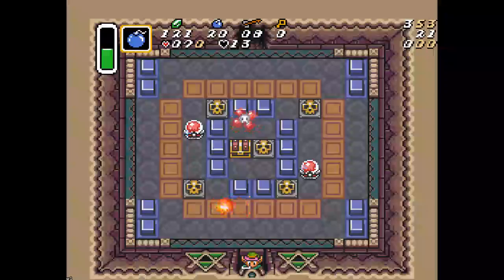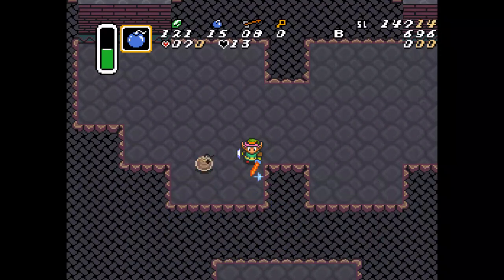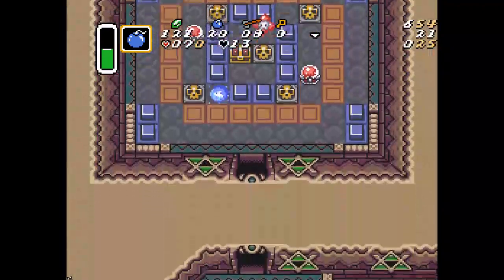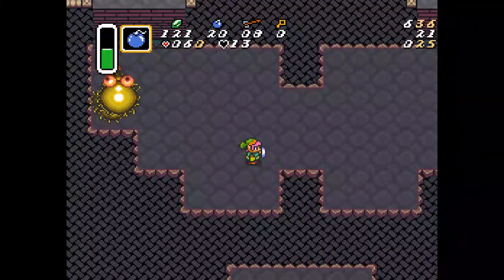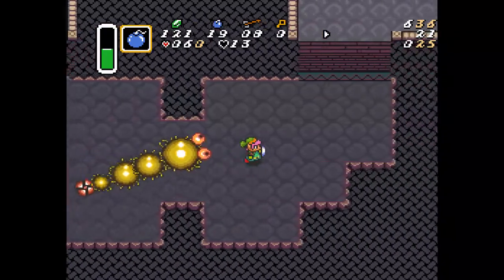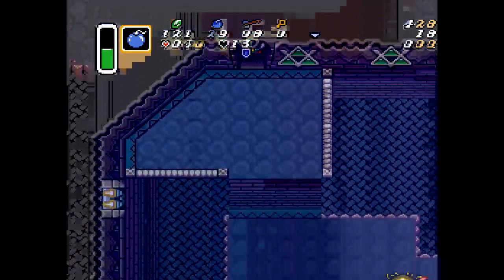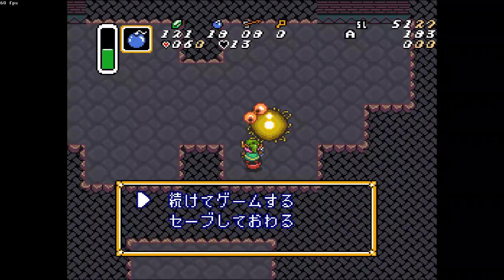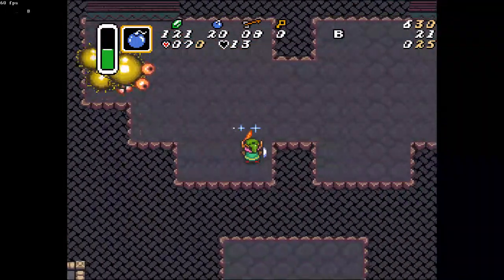Moldorm Bounce Tutorial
Moldorm bounce A.K.A Duck Bounce A.K.A. the Moldorm 2 bomb jump is a trick for crossing the gap after Moldorm 2 using only a bomb and a sword.  You only need to hit moldorm on the same frame as you take damage.

Sections
- Getting the first frame of the bomb explosion
- using a spin to attack instantaneously out of a menu
- bounce angles
- boss AI and positioning
- hit moldorm so he stops moving
- pausing while poking keeps the sword out
- slashes can't be buffered
- examples

The trick works because you are knocked back farther while in damage frames.  The bomb is used to take damage.

Select buffering is using the save and quit menu as a way to advance the game forward in small increments.  It's done by closing the pause menu and reopening it as soon as the game progresses one frame.  Repausing early does not advance the game and you can try again, repausing late is not ideal.

While frame buffering, you can judge how moldorm will move and try to correct your position accordingly.  But this is hard to do because of how many buttons are being pressed.

Credits to ApathyDuck for finding the trick, and Cassidymoen for helping me learn how to do it.

Easier than hovering!